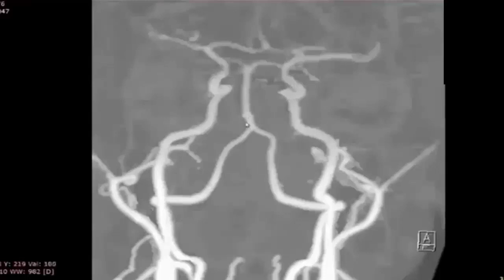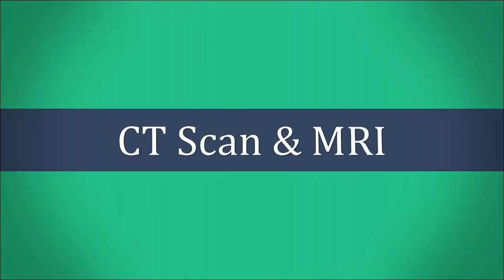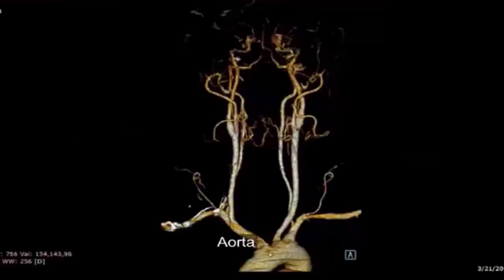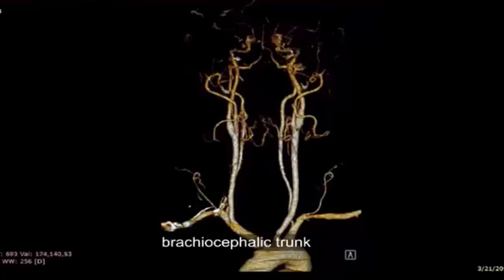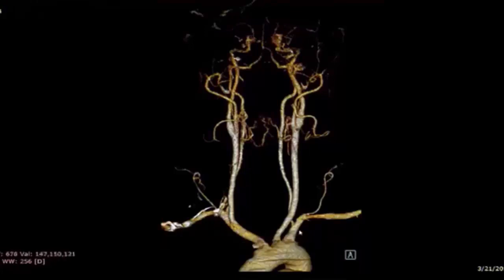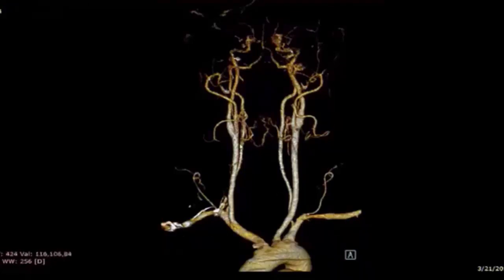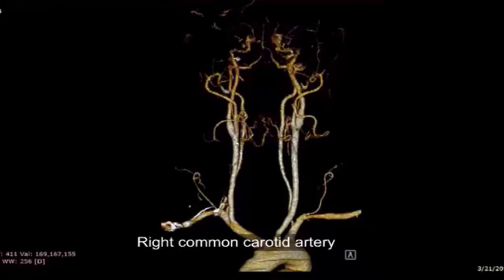ct angio lower limb,carotid,cerebral artery study